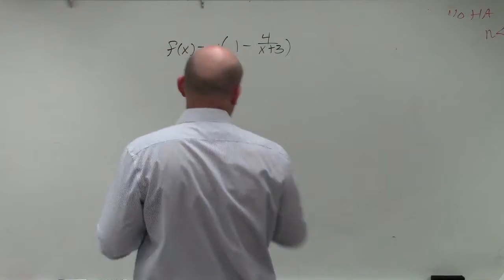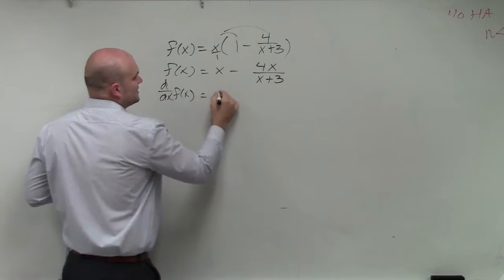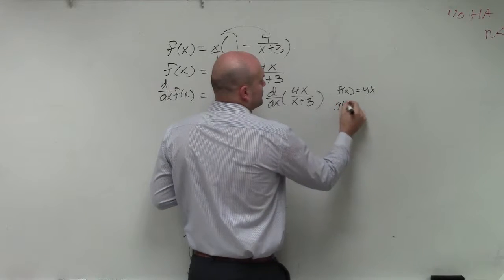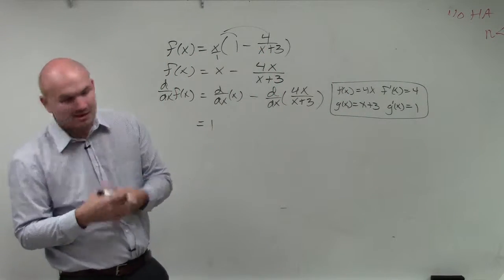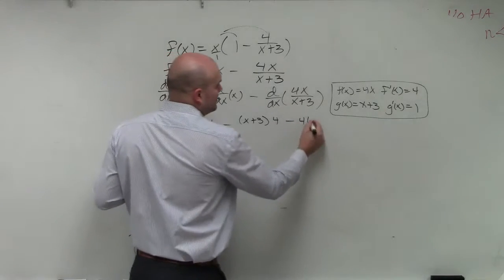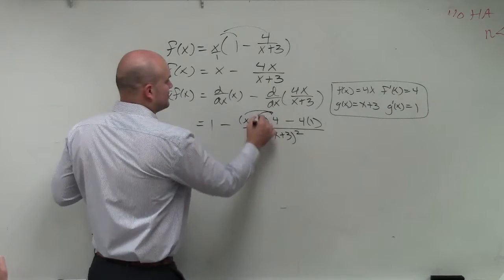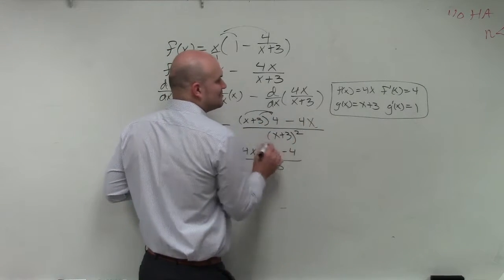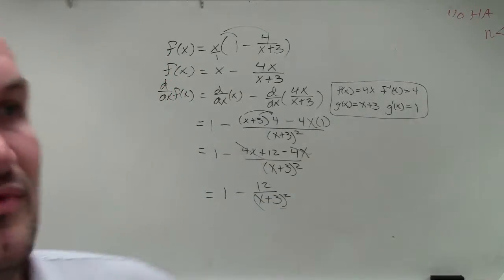Learn how to take derivative using quotient rule by simplifying first